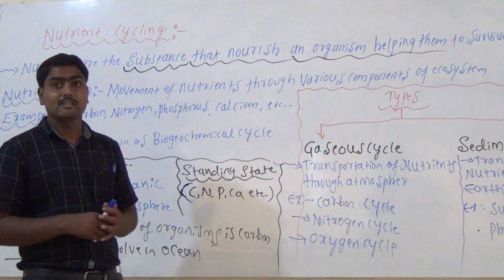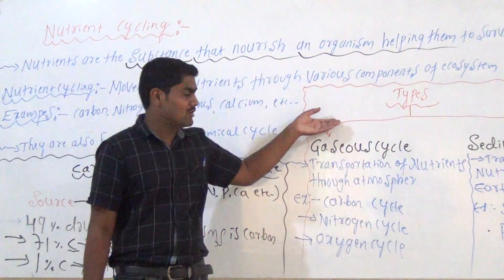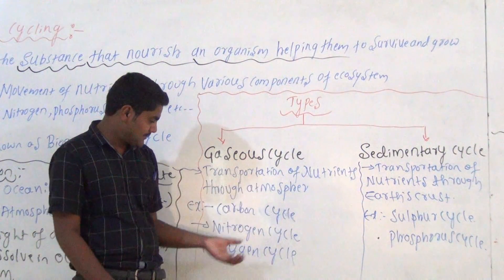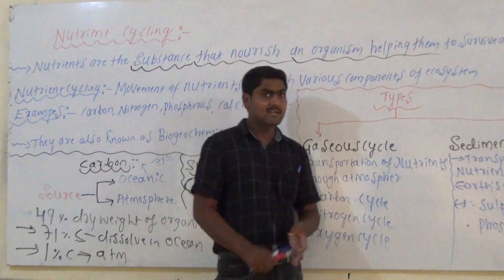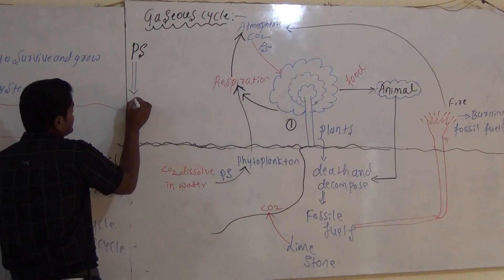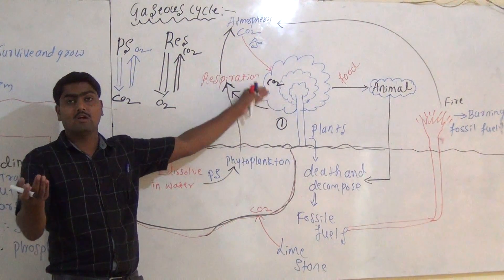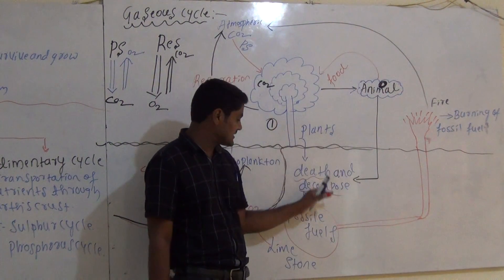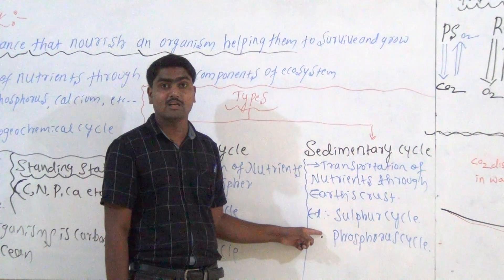PU-II ECOSYSTEM BY SHANKAR KITTUR SIR DAY-11